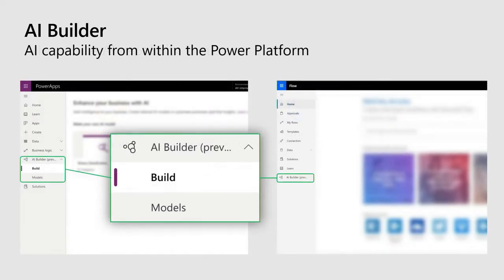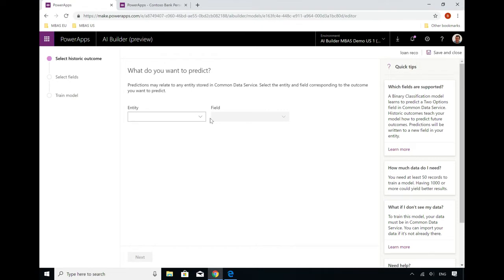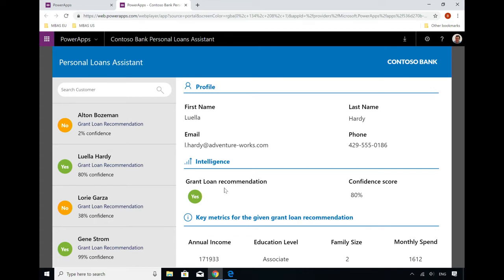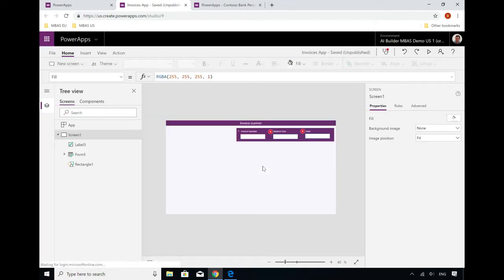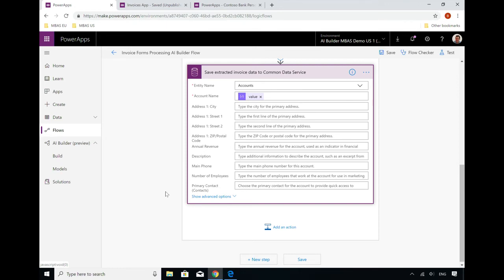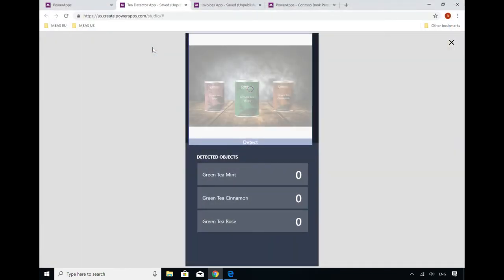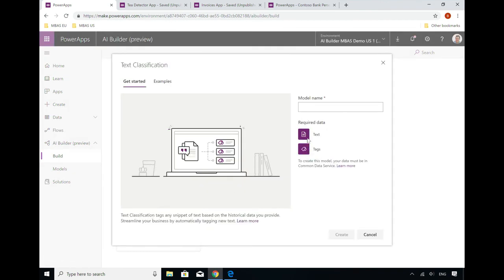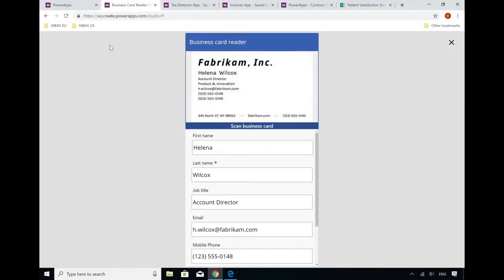Microsoft PowerApps and Microsoft Flow: Learn how to create AI Builder models and - BRK2054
Learn about the functionalities and best practices to achieve your digital transformation through the Power Platform and AI Builder. AI Builder provides AI templates (Binary Classification, Text Classification, Object Detection, Form Scanning) that you can tailor to your business processes and use in PowerApps or Flows.